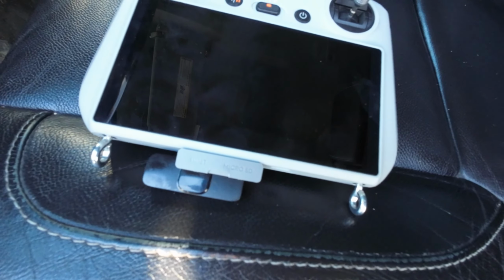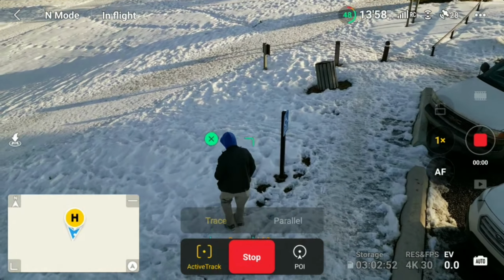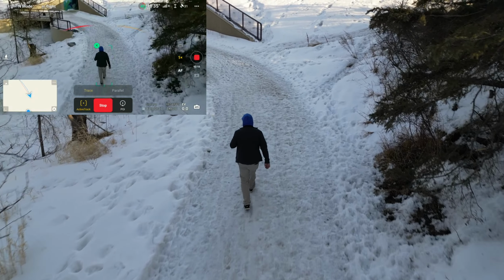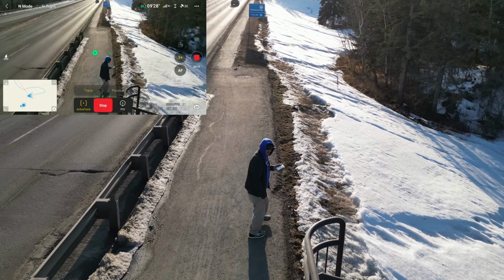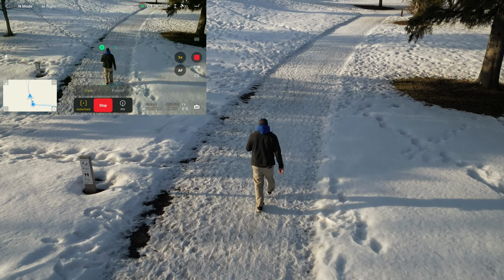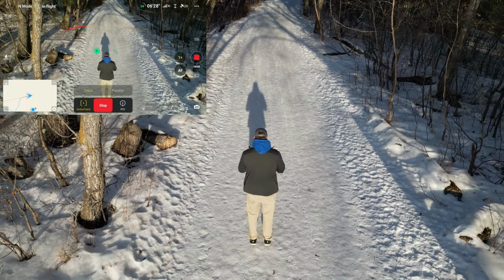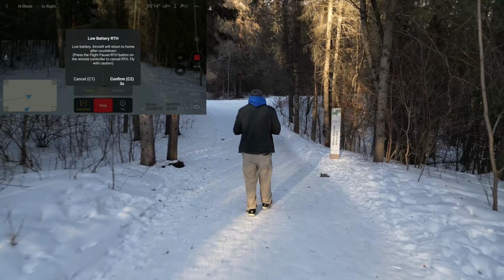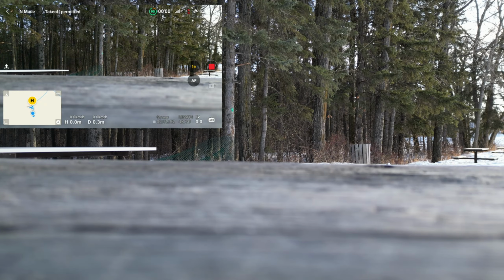Mini 3 Pro Active Track Test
Went for a walk in Red Deer park with Active Track to test it out.